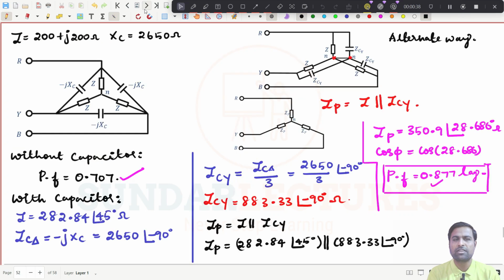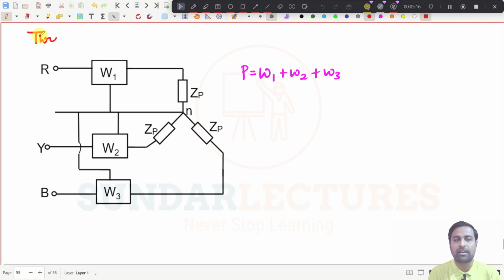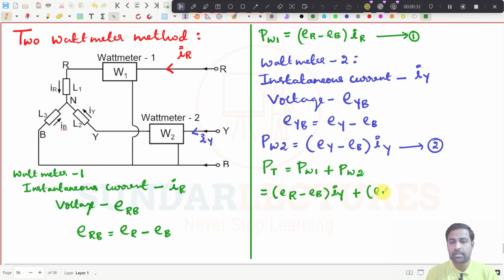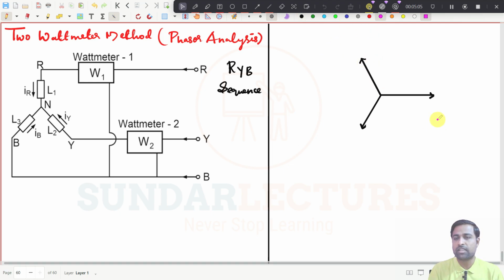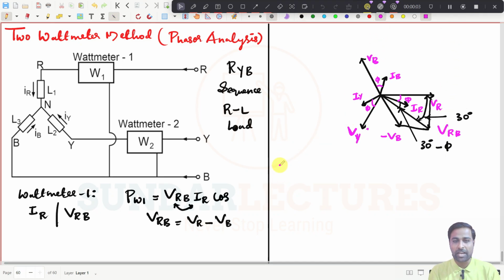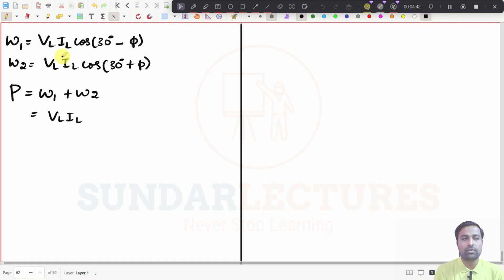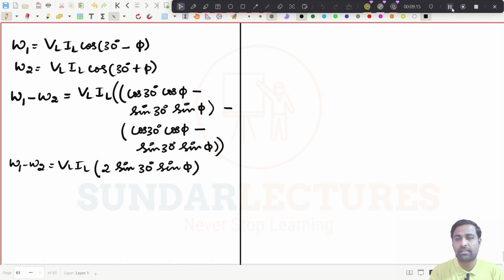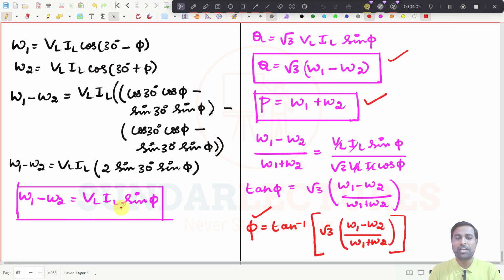TWO WATT METER METHOD - MEASUREMENT OF THREE PHASE POWER - LECTURE - 99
Equation for Two Wattmeter Method. Real Power, Reactive Power & Power Factor Angle.